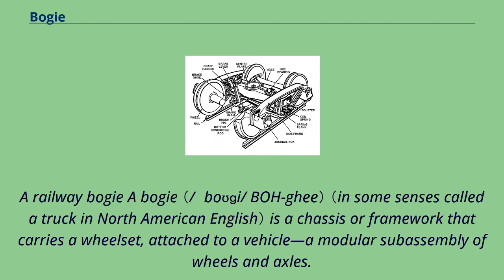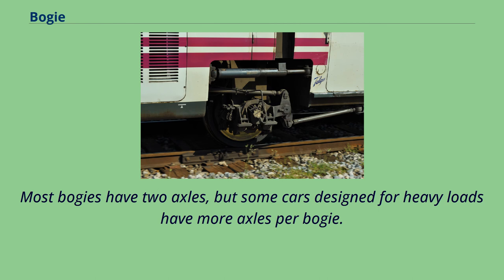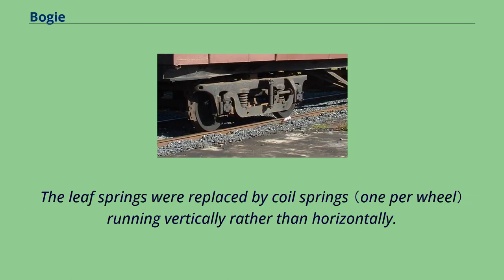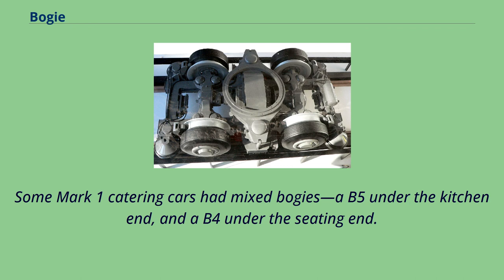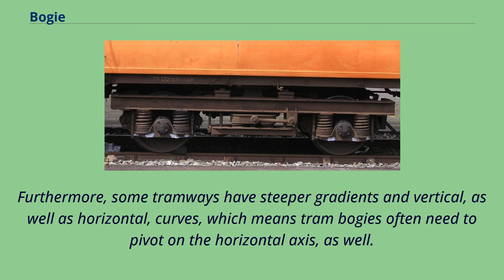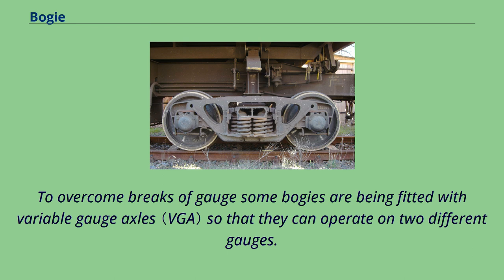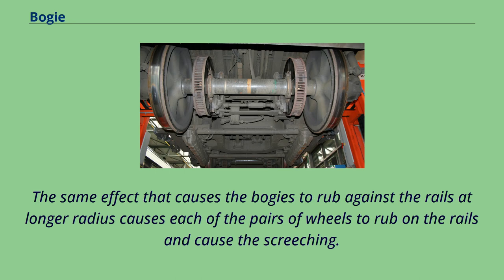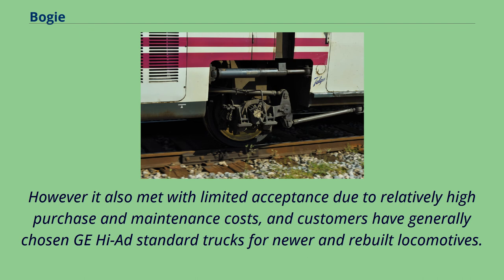Bogie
A railway bogie A bogie （/ˈboʊɡi/ BOH-ghee） （in some senses called a truck in North American English） is a chassis or framework that carries a wheelset, attached to a vehicle—a modular subassembly of wheels and axles.
Bogies take various forms in various modes of transport.
A bogie may remain normally attached （as on many railroad cars and semi-trailers） or be quickly detachable （as the dolly in a road train or in railway bogie exchange）; it may contain
a suspension within it （as most rail and trucking bogies do）, or be solid and in turn be suspended （as most bogies of tracked vehicles are）; it may be mounted on a swivel,
as traditionally on a railway carriage or locomotive, additionally jointed and sprung （as in the landing gear of an airliner）, or held in place by other means （centreless bogies）.
While bogie is the preferred spelling and first-listed variant in various dictionaries, bogey and bogy are also used.
A bogie in the UK, or a railroad truck, wheel truck, or simply truck in North America, is a structure underneath a railway vehicle （wagon, coach or locomotive） to which axles （and, hence, wheels） are attached through bearings.
In Indian English, bogie may also refer to an entire railway carriage.
In South Africa, the term bogie is often alternatively used to refer to a freight or goods wagon （shortened from bogie wagon）.
The first standard gauge British railway to build coaches with bogies, instead of rigidly mounted axles, was the Midland Railway in 1874.
Bogies allow the wheelsets to more closely follow the direction of the rails when travelling around a curve in the railroad.
Displacements of a bogie.
Bogies serve a number of purposes: Usually, two bogies are fitted to each carriage, wagon or locomotive, one at each end.
Another configuration is often used in articulated vehicles, which places the bogies （often Jac...